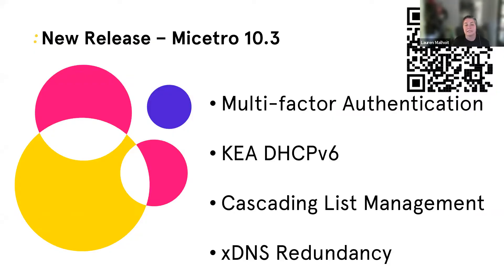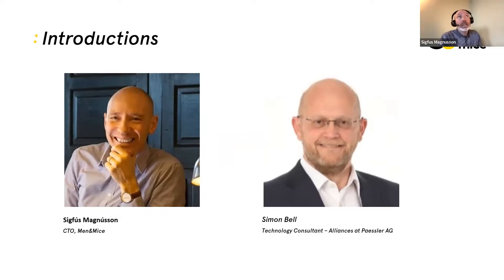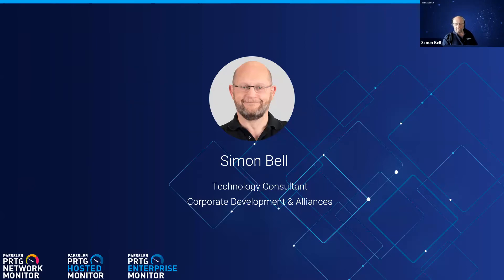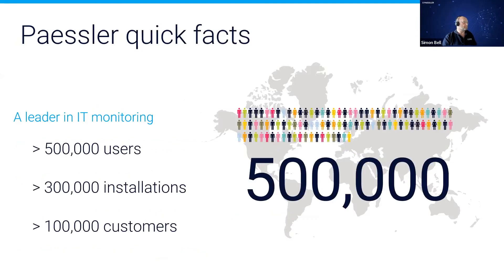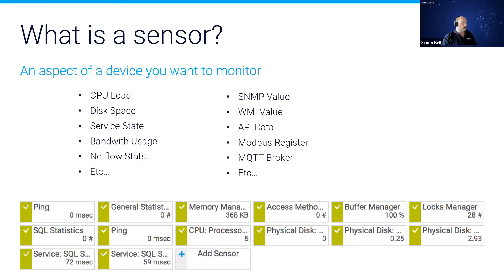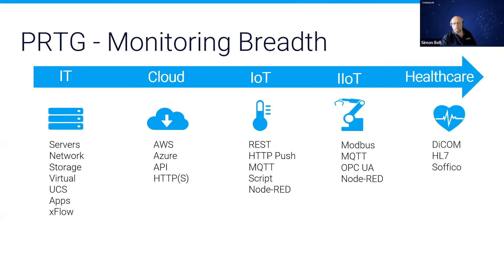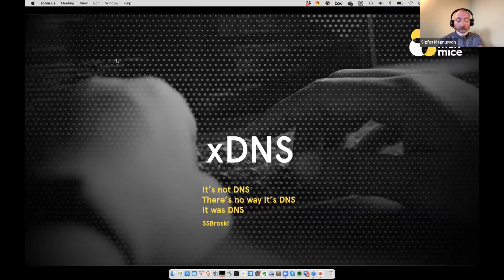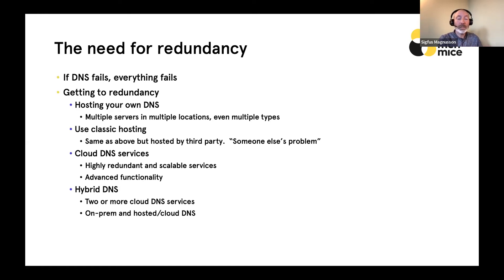Amper Talks - 100% DNS Uptime with Men&Mice and PRTG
Watch our latest webinar with Sigfus Magnusson, CTO of Men&Mice, and Simon Bell, Technology Consultant at Paessler, showcasing xDNS Redundancy Capabilities and Monitoring for multi-vendor environments. You can find all our Amper talks on our website.

You can find all our Amper talks on our

|Men&Mice| |DDI talks|